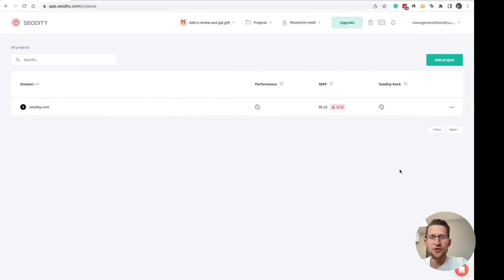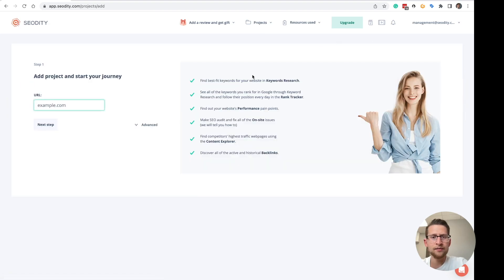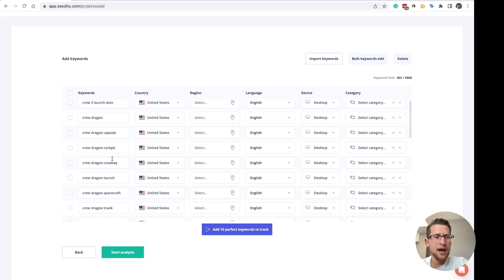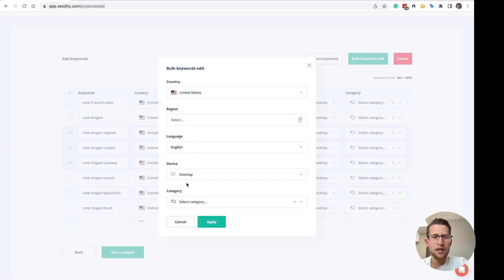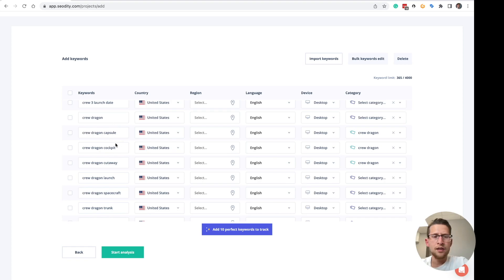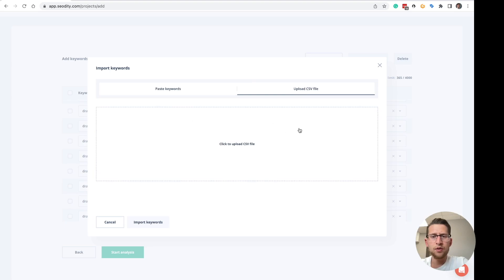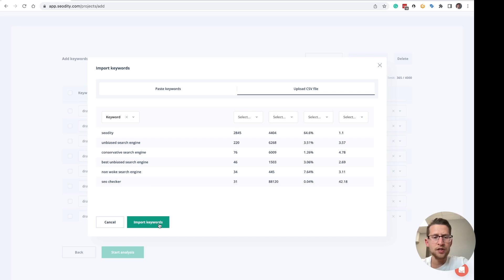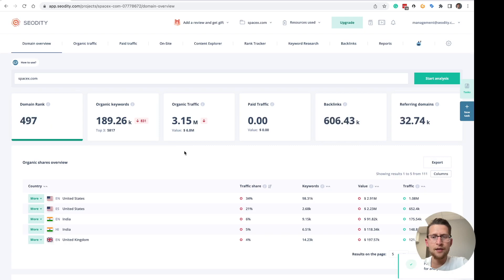Mastering Seodity: How to Add New Projects and Efficiently Manage Keywords in Rank Tracker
Welcome to our latest YouTube video, "Adding New Projects and Keywords to Seodity: A Step-by-Step Guide." This video takes you through the entire process of setting up a new Seodity project and shows you three easy ways to add keywords to the Rank Tracker. Whether you want to enter them manually, automatically, or even import them from a CSV file, we've got you covered.

We've broken down the steps in a simple, easy-to-follow manner. So, whether you're a seasoned SEO expert or a beginner, this guide will help you get the most out of Seodity's powerful tools.